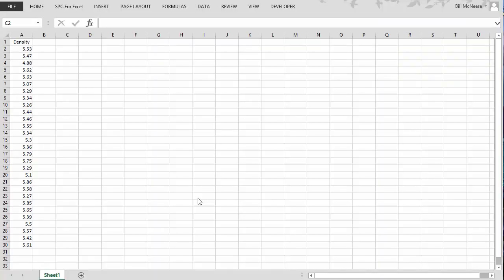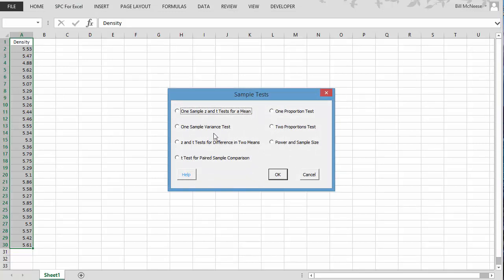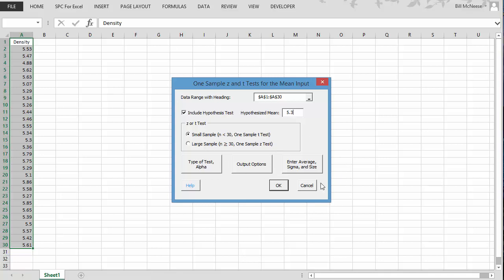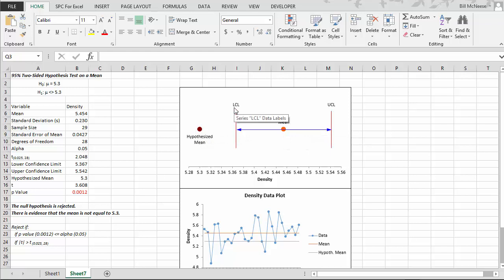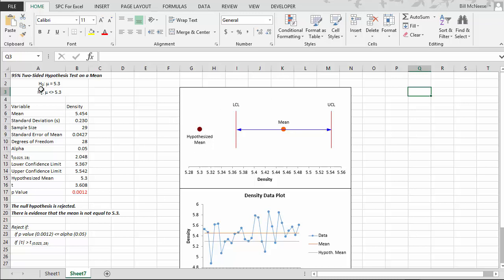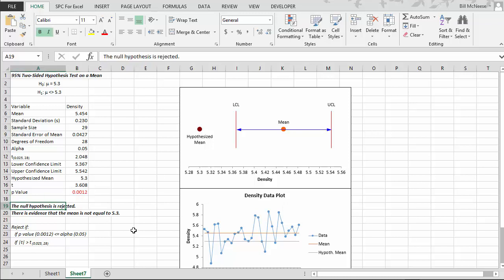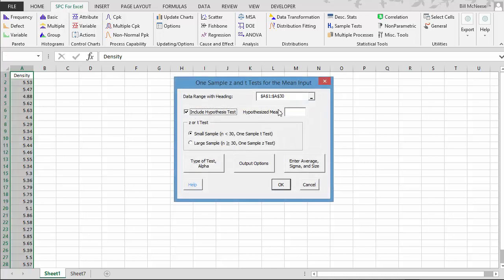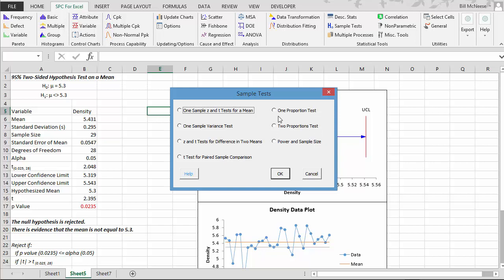Hypothesis Testing - SPC for Excel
Learn how to perform hypothesis testing with the SPC for Excel software.  A one sample test is used in the video but the software has six options:
• One sample z and t test for a mean
• One sample variance test
• z and t tests for the difference in two means
• t test for paired sample comparison
• One proportion test
• Two proportions test

The hypothesis testing can be done for small or large samples. Easily see the result of your hypothesis.  One or two-sided tests.

Hypothesis Testing: Powerful, Quick and Affordable with SPC for Excel Software. Charting and Analysis made easy in the familiar environment of Excel.